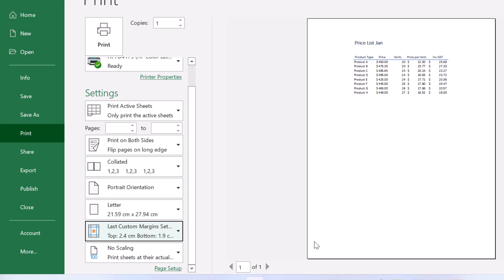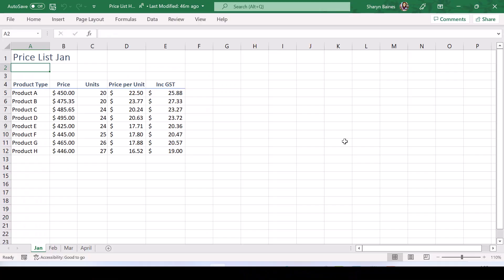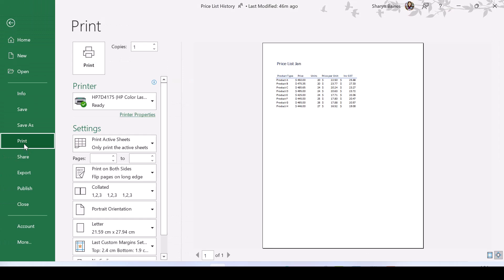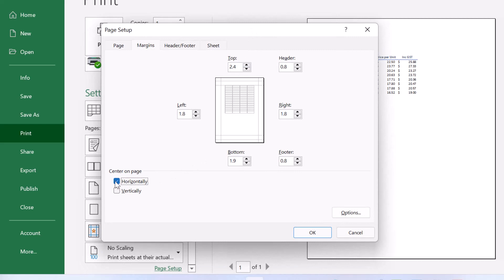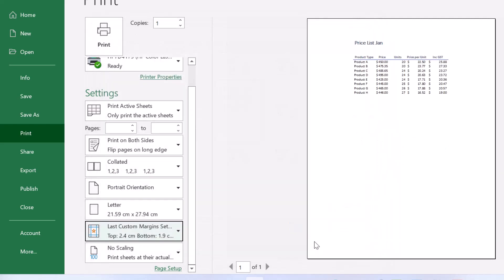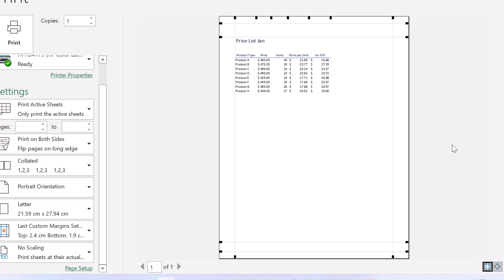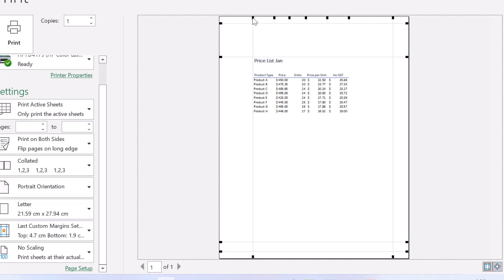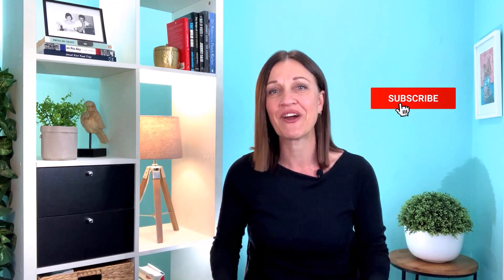How to Center Worksheet Horizontally and Vertically in Excel (Print Centered on Page Excel)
This Excel tutorial shows how to center a worksheet horizontally and vertically in Excel so that the worksheet will print centered on the page.

Timing:
@ 00:00 How to Center Worksheet Horizontally and Vertically in Excel
@ 00:42 Use Margins, Center on page to center a worksheet
@ 01:47 Manually adjust the margins to print centered on the Page

Relates to Topic #37 in the ‘Steps to becoming Proficient in Excel’ workbook.

🔔 Become an Excel at Work Insider (100% free) and grab your copy of the ‘Steps to becoming Proficient in Excel’ workbook today

❤ VERSION FRIENDLY ❤
Try this with Excel 2010, Excel 2013, Excel 2016, Excel 2019 and Excel for Microsoft 365 (a.k.a Office 365). Sharyn’s using the desktop version of Excel for Microsoft 365 as part of the Microsoft 365 Business Standard subscription.